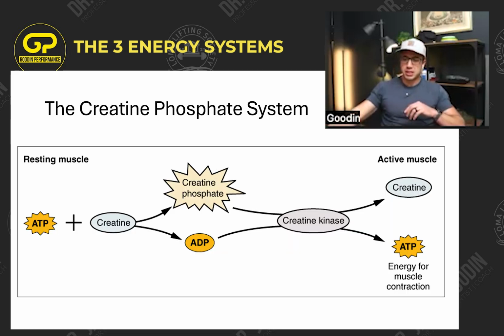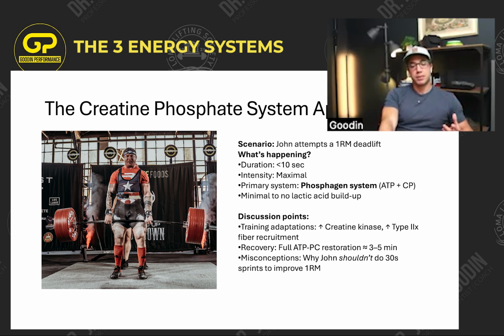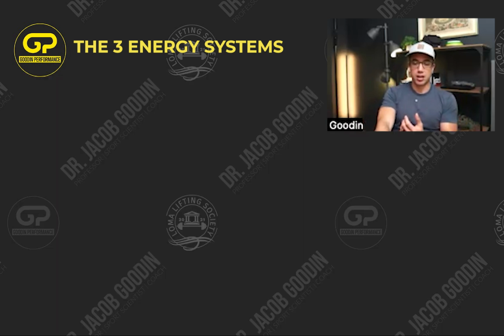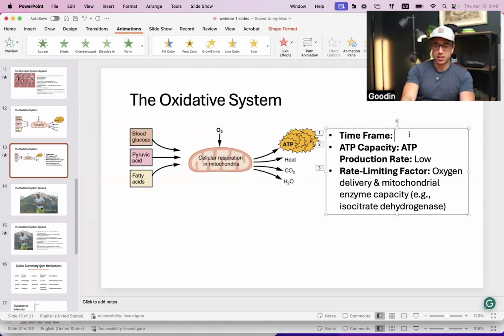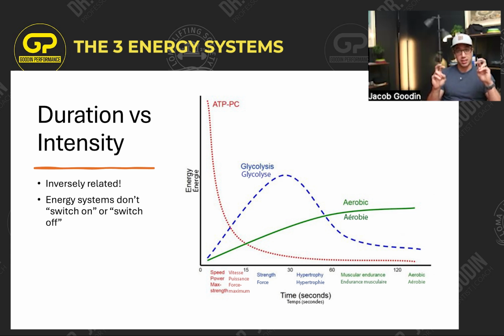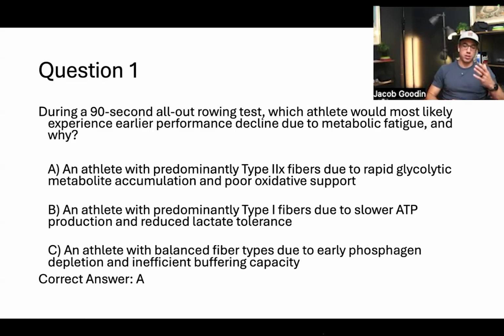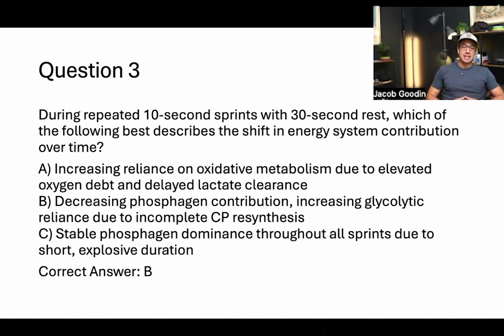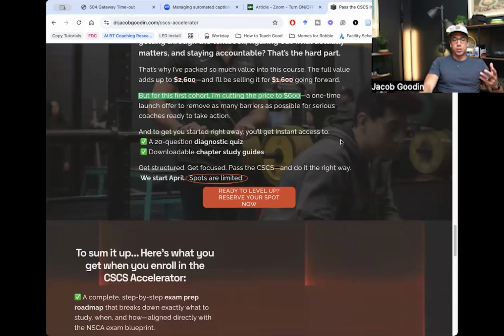Creatine Phosphate, Glycolytic, and Oxidative Energy Systems | Full Lecture Replay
This live CSCS Exam Prep Webinar was streamed on 4/10/25 as a build up to my 12-week CSCS Accelerator Course

Stop by my channel for complete teaching series on strength training, biomechanics, and sport science